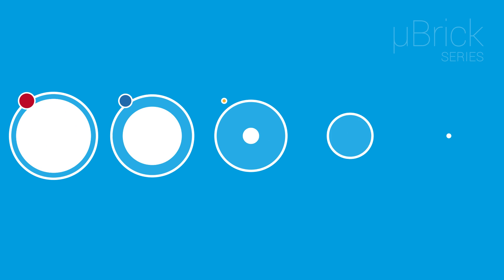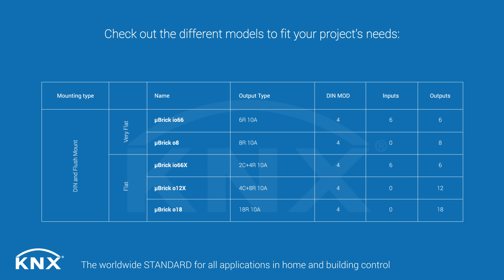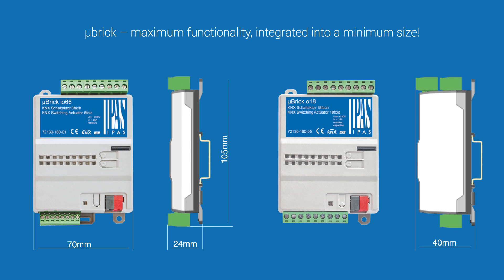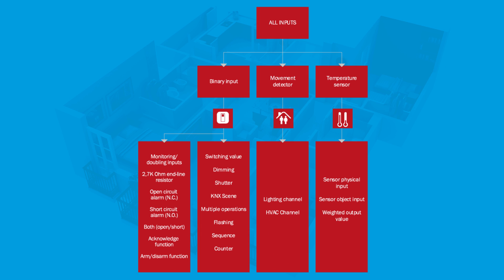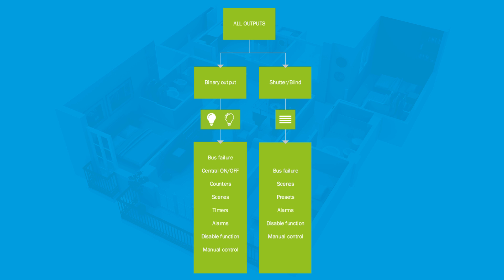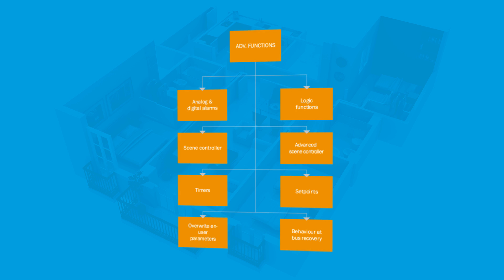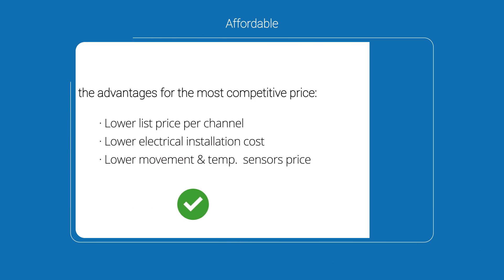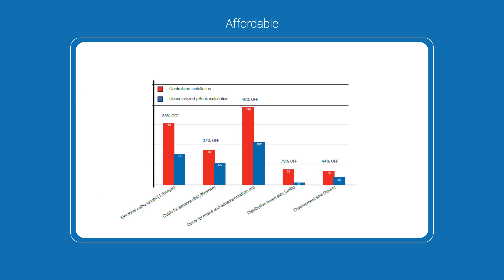µBrick actuators IPAS GmbH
Full range of µBrick actuators from the manufacturer IPAS